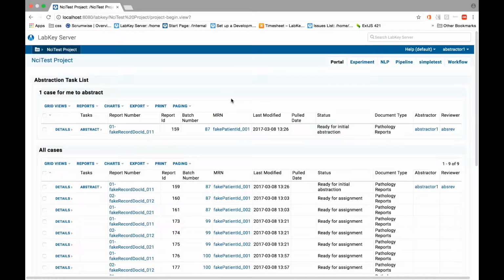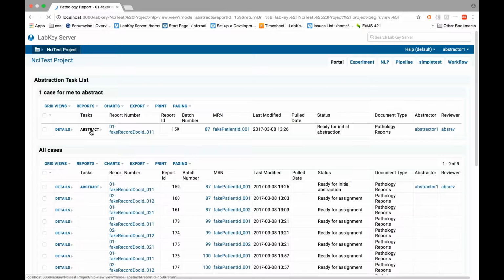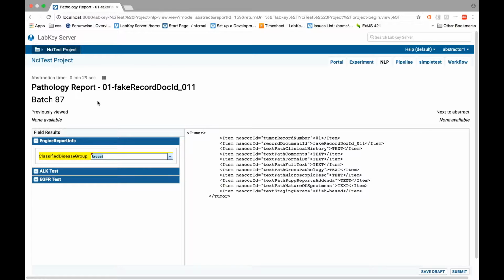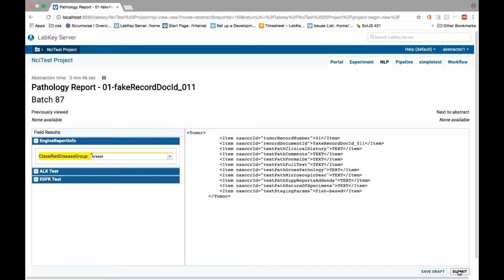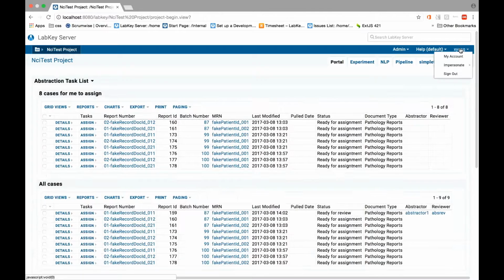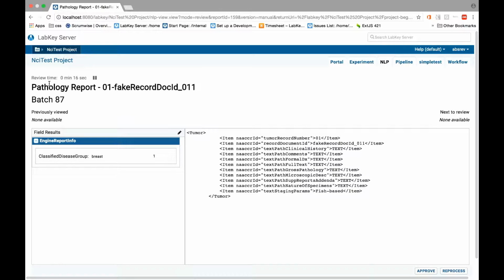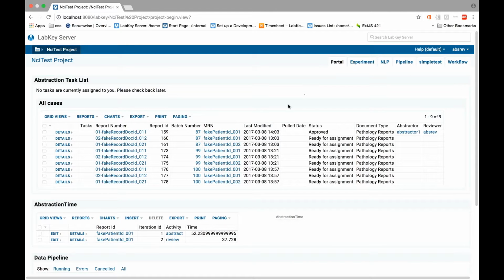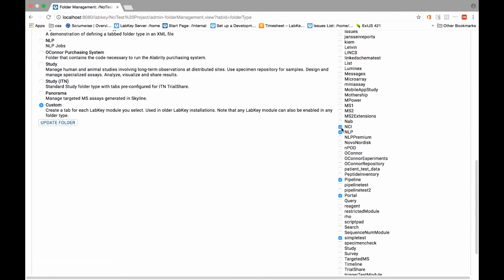LabKey Server v17.1 - Abstraction Timer